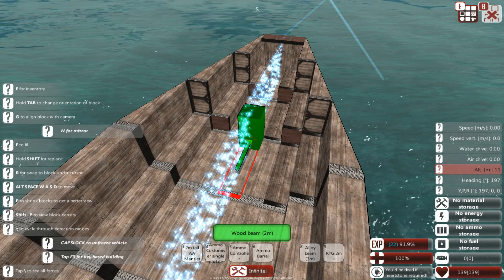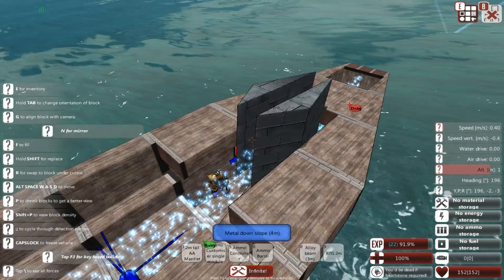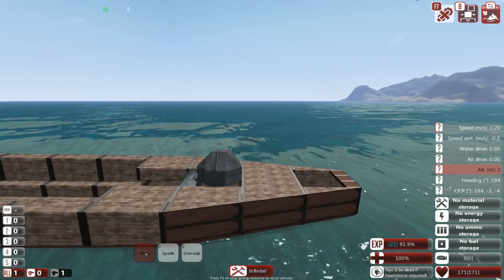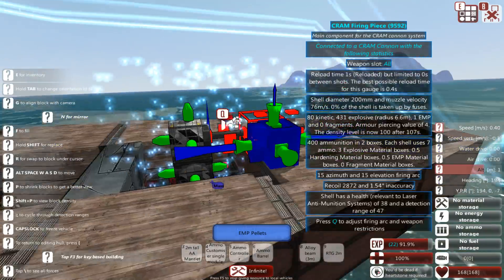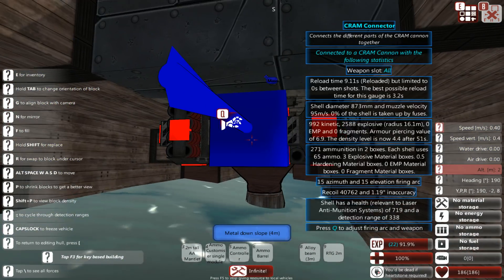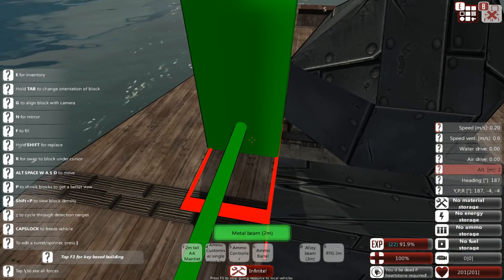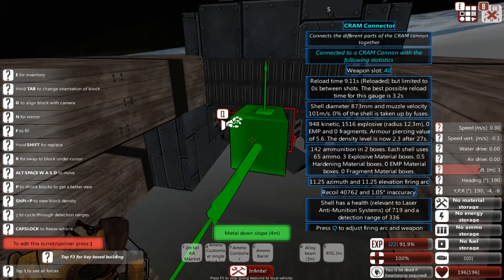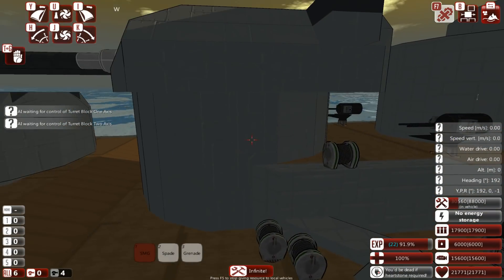From The Depths - Basic turret design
Of the main elements of From the Depths is how to build turrets. Where do you start? How do you build them to last? Let's have a look.

Cheers,
Stealth